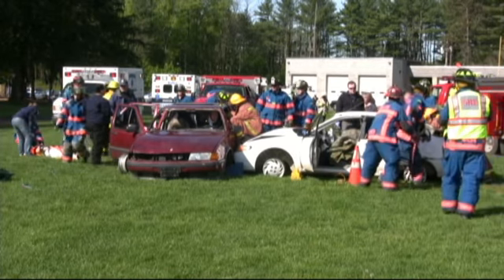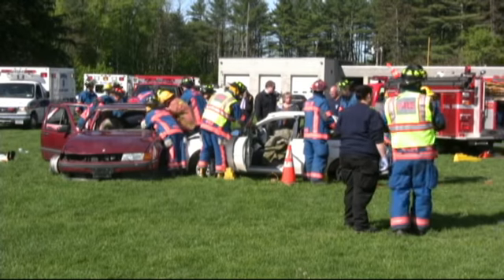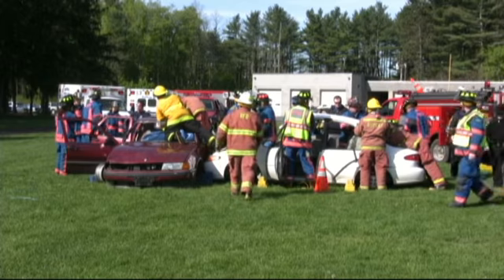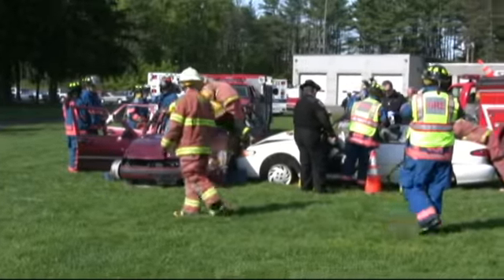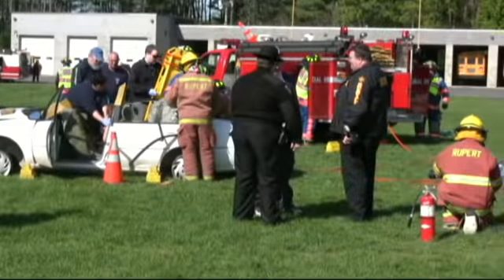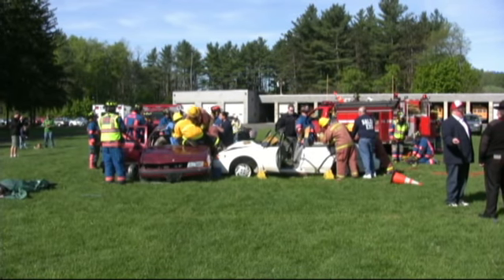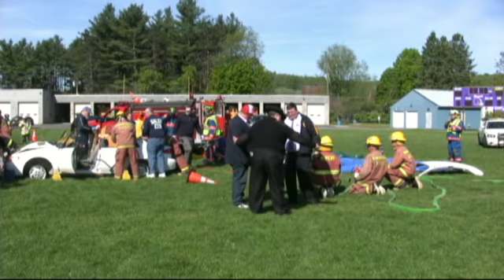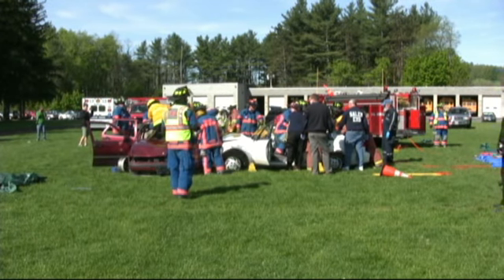SADD Presentation at Salem Central School Part 2 of 5 Parts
Salem Central School SADD Presentation Part 2 of 5, May 13, 2010.
Produced by Tom McMorris, McMorris Photo.
A mock accident with a fatality, showing how rescue units would handle the situation.  A parent of a girl, who was killed in an alcohol related accident, speaks to Salem students.